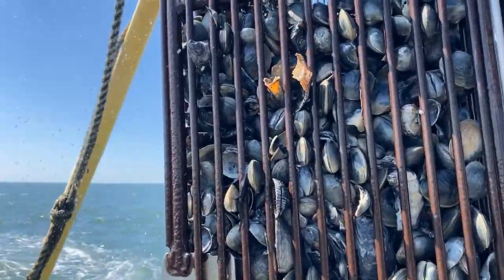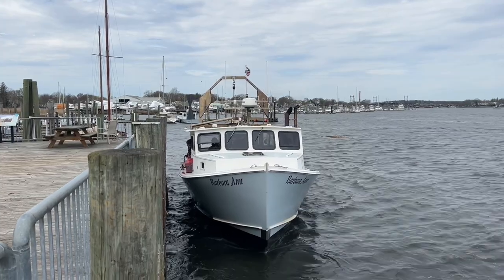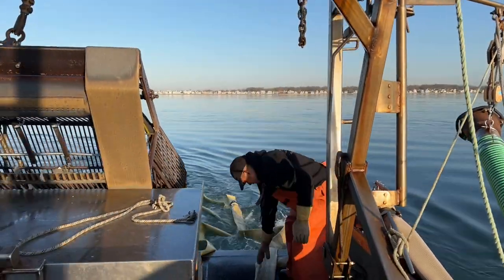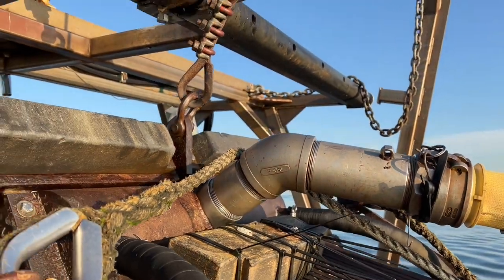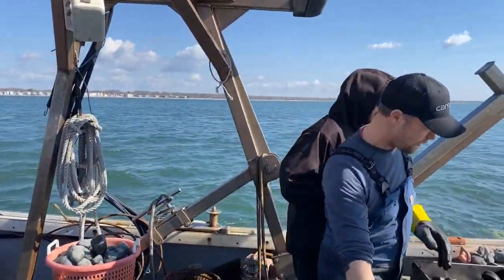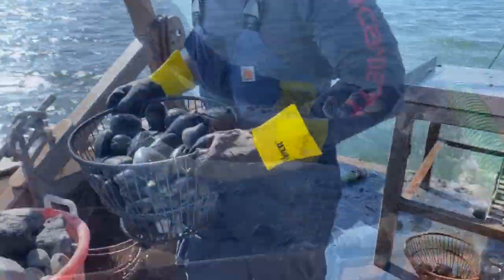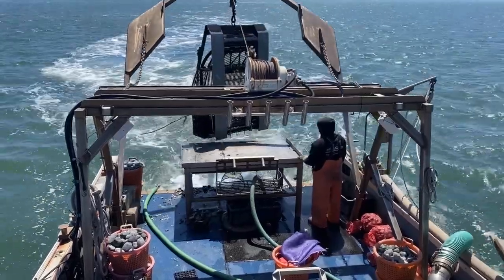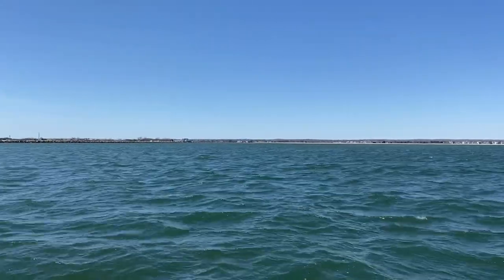Clamming with hydraulic dredge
Heavy equipment for harvesting small bivalves. See how this ingeneous contraption efficiently harvests hardshell clams. Always so fun to see where our seafood comes from!